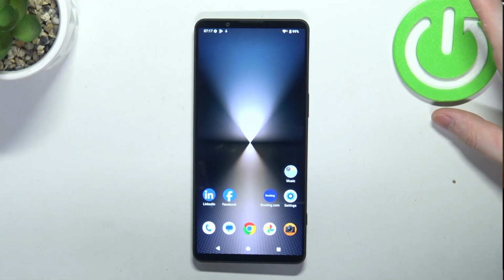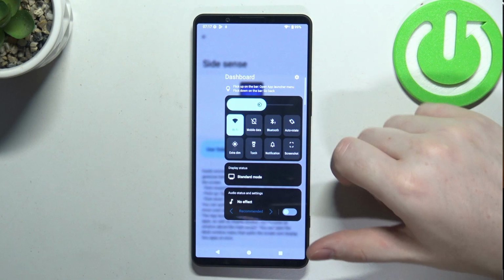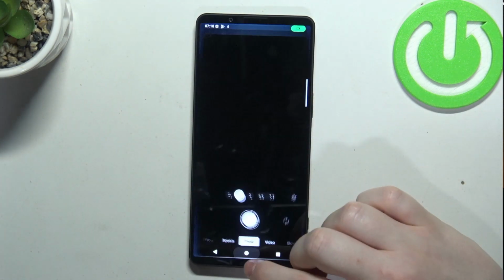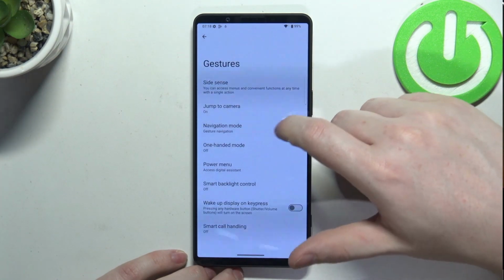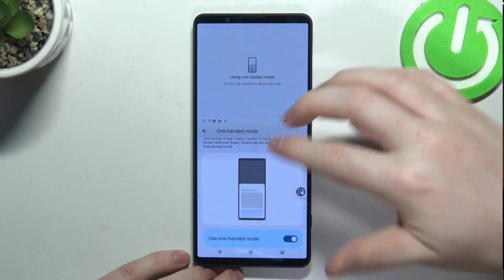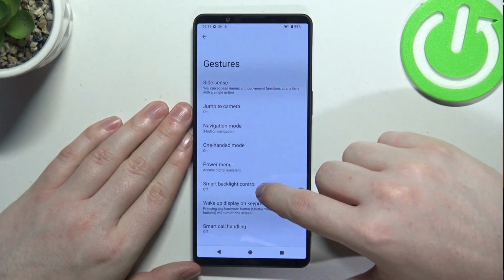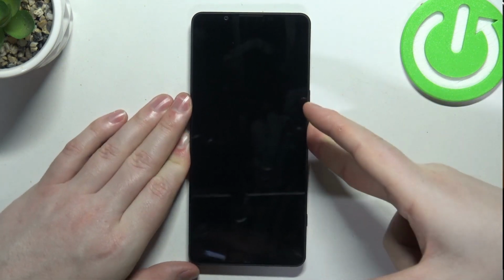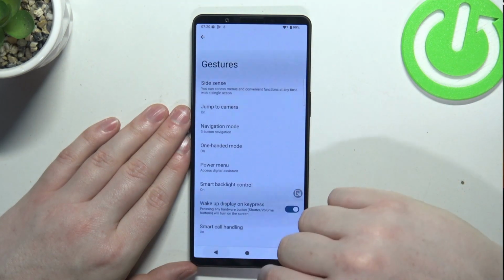All Gestures & Motions on Sony Xperia 1 VI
Find out more:
Explore a comprehensive tutorial on utilizing all gestures and motion controls available on your Sony Xperia 1 VI smartphone. This guide provides detailed instructions and tips to help you maximize efficiency and convenience with these intuitive features.

How do I enable and use gestures like Double Tap to Wake on my Sony Xperia 1 VI?
Can I customize gestures and motion controls on the Sony Xperia 1 VI to suit my preferences?
What are the benefits of using motion gestures such as Flip to Silence or Raise to Wake on the Sony Xperia 1 VI?
Is there a way to troubleshoot if gestures or motion controls are not working correctly on my Sony Xperia 1 VI?
Are there battery-saving tips when using gestures and motions frequently on the Sony Xperia 1 VI?